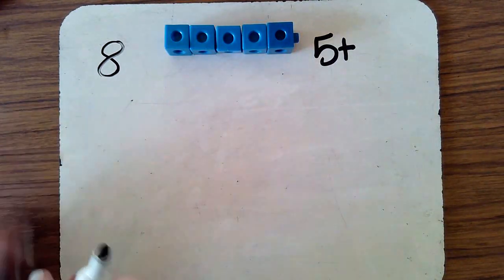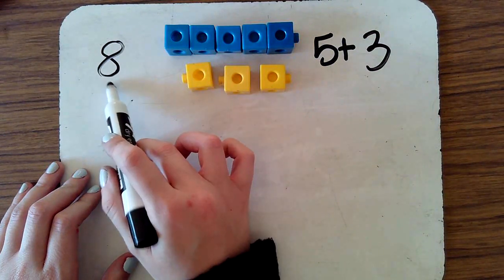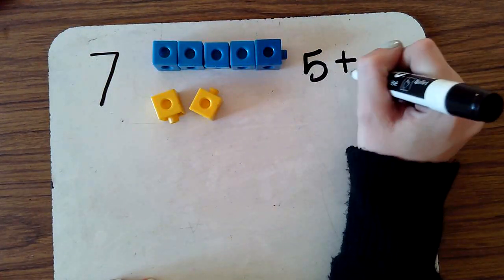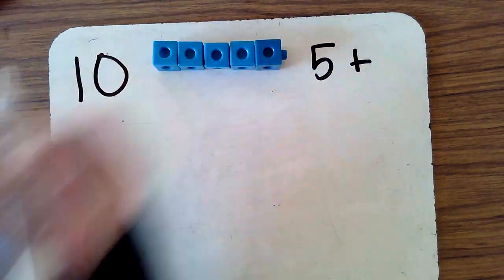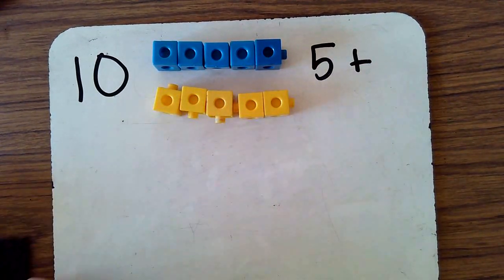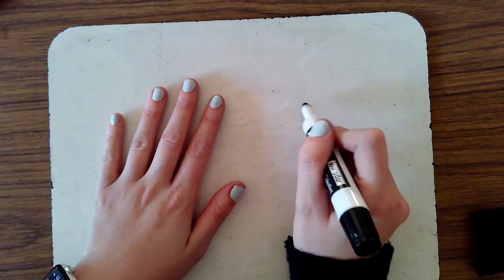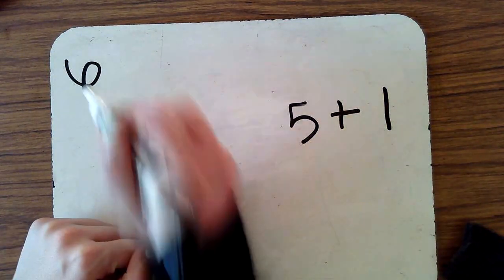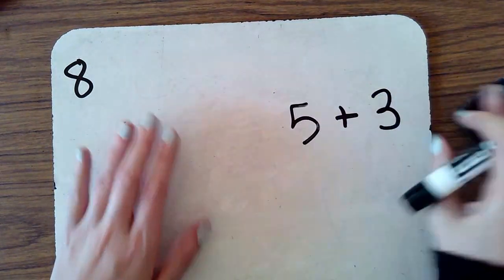Ms. Allen - Friday Math 2.4